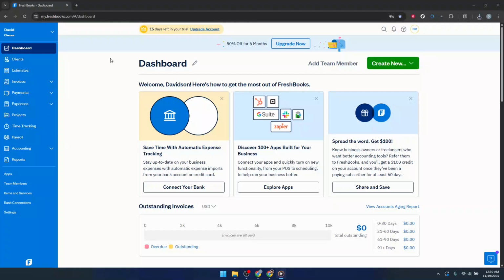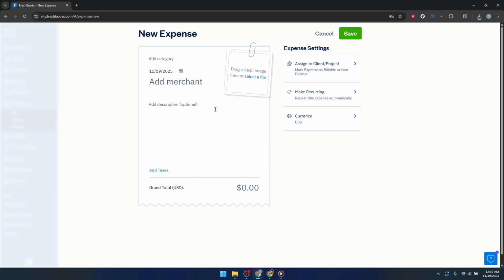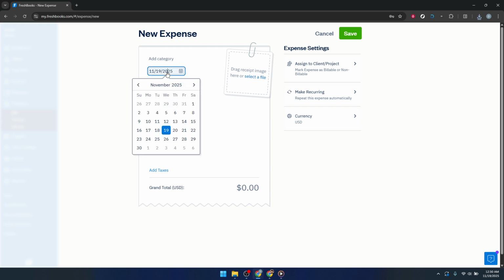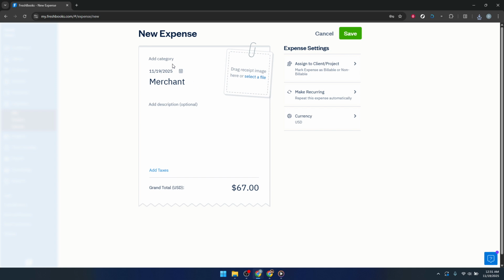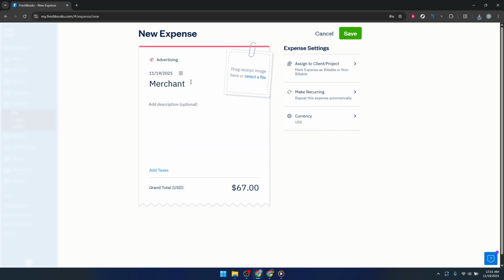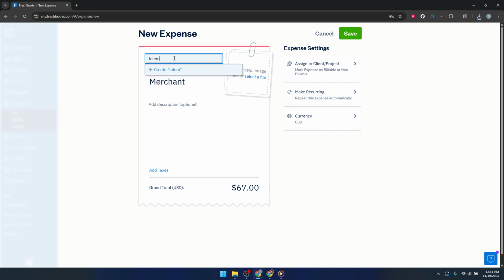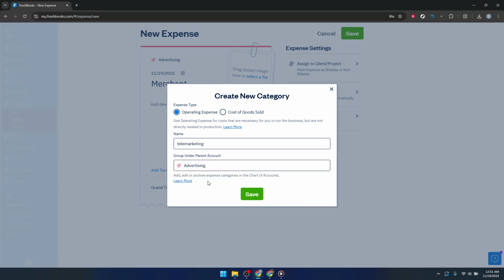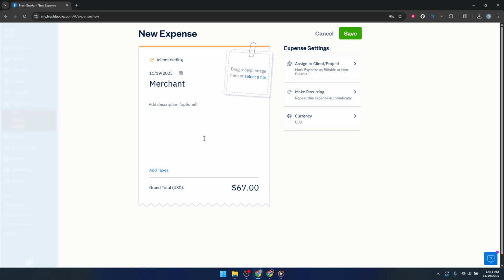How To Categorize And Sub In Freshbooks [2025 Guide]